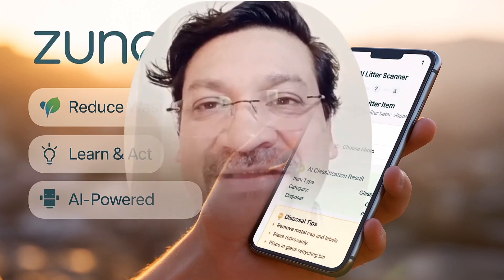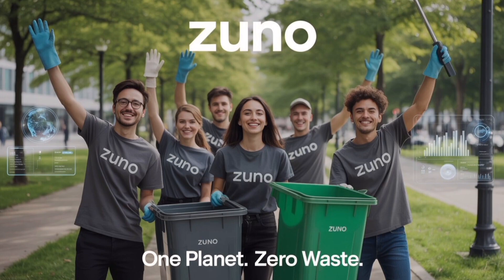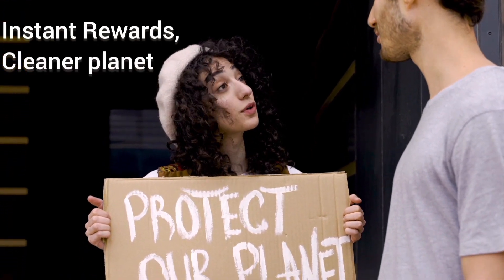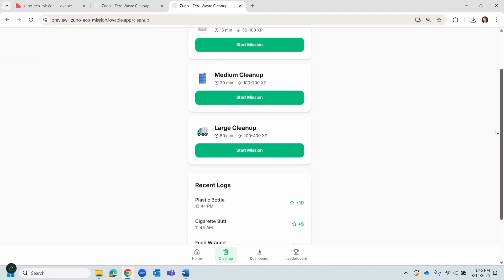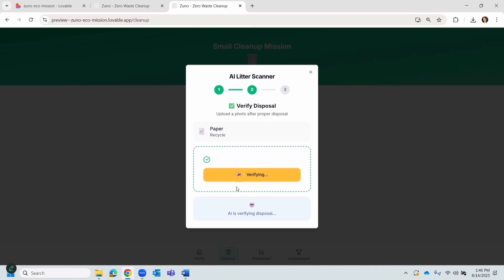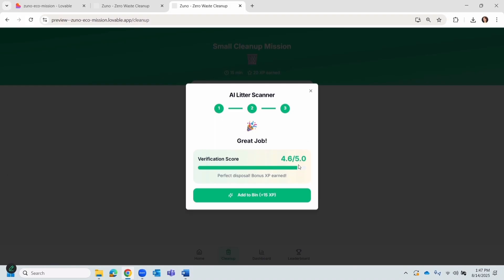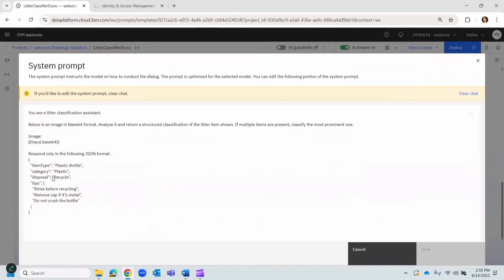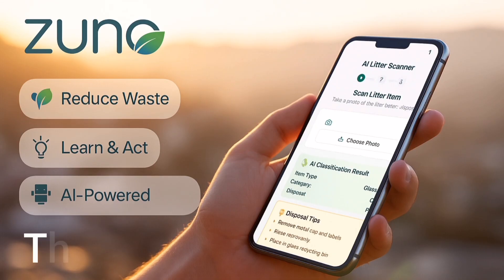How Zuno Uses IBM Watson AI to Clean Our Cities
Discover how Zuno turns waste disposal into a gamified, AI-powered habit — built for IBMWatsonHackathon2025.

Every year, we generate over 2.24 billion tons of waste, and improper disposal fuels climate change, water contamination, and public health risks. Zuno is our answer — a progressive web app (PWA) powered by IBM watsonx AI that guides, verifies, and rewards proper waste disposal in real time.

How it works:
1️⃣ Snap a photo of any item before disposal using Zuno’s PWA, built on Lovable Dev.
2️⃣ Litter Classification Agent (IBM Granite Vision on watsonx.ai) identifies the item, classifies its material, and provides clear disposal tips.
3️⃣ After disposal, Watson Compliance Reviewer Agent scores your action (1.0–5.0) based on the tips — instantly.
4️⃣ Earn XP, badges, leaderboard spots, and impact stats like CO₂ saved.

Why it matters:
• Reduces recycling contamination by giving real-time, personalized guidance.
• Verifies compliance automatically, no manual review needed.
• Motivates communities through gamification and measurable impact tracking.
• Scales to schools, offices, events, and entire cities.

With Zuno, every scan counts — for your score, your community, and the planet.

👇 Let me know what you think! Would you use something like Zuno?